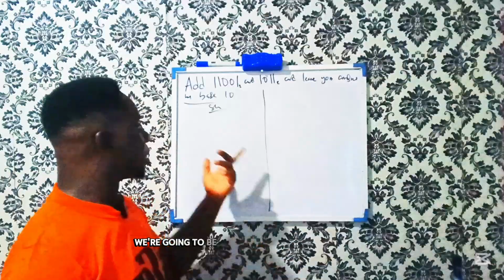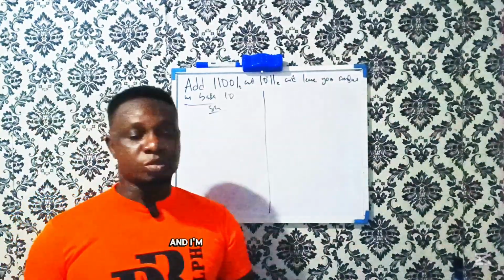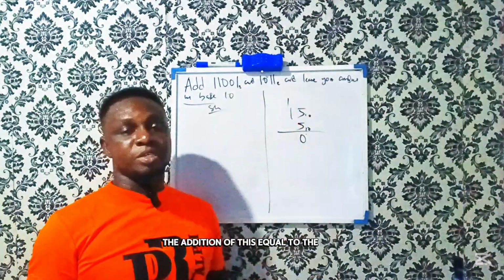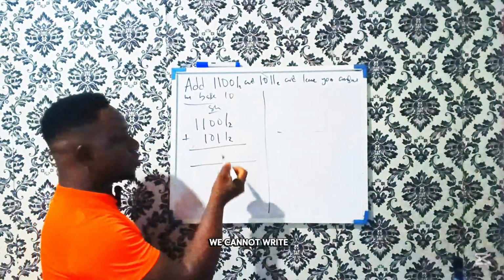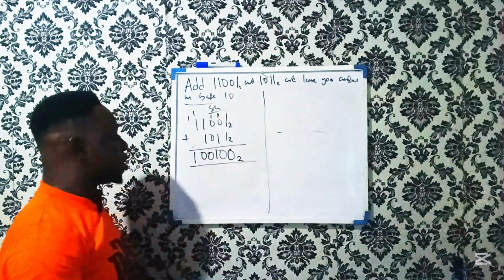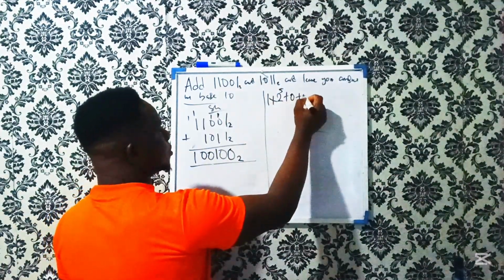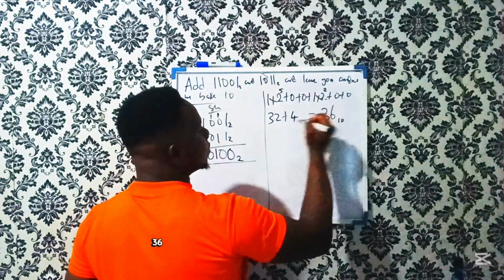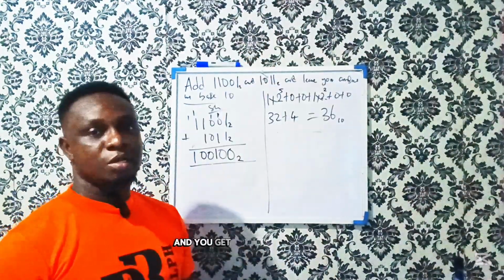Addition of Binary numbers